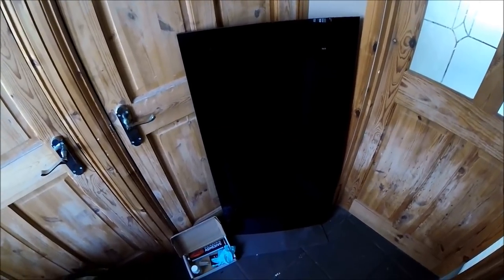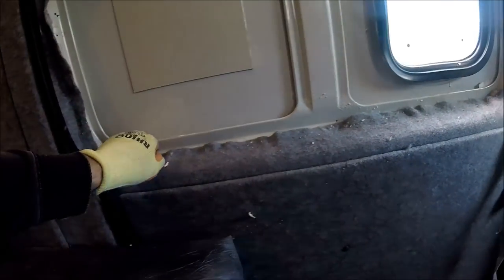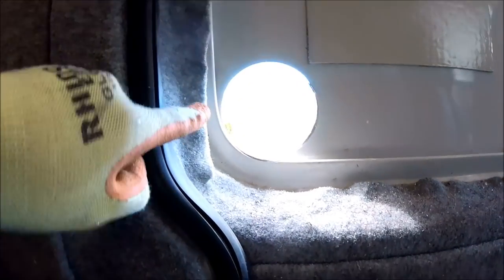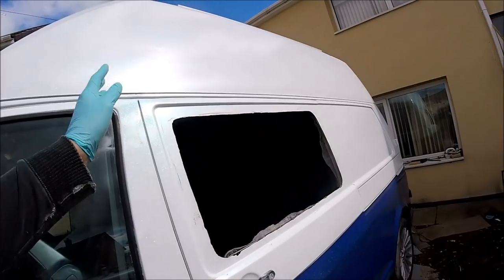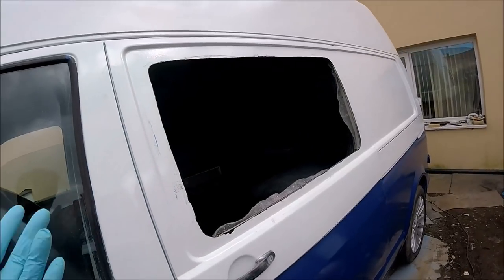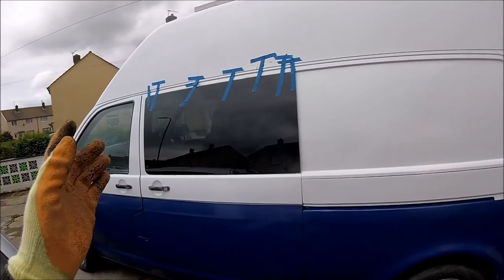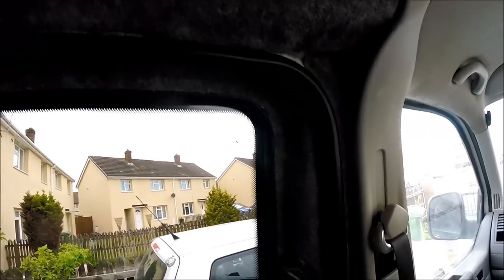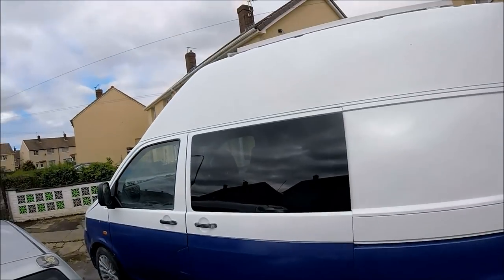Fitting A Bonded Window In A VW T5 Campervan Conversion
In this video I show how I fit a tinted bonded window in the sliding door of my VW T5 Transporter Campervan (See links below for items used).  I already have a window in the sliding door of the van but it didn't let enough light in so I decided to change it for a full size bonded window.  Installing the bonded window in the VW T5 was a straight forward procedure taking about 2 hours in total.  The inner skin of the sliding door is the perfect cutting template for the bonded window so I fitted the bonded window in the sliding door using just a hole saw and a jigsaw.  The fitting kit supplies everything required to fit the bonded window to the sliding door once the hole is cut and fitting it is just a case of pushing it on.  Once the bonded window is fitted to the sliding door, it transforms the look both inside and out and is a vast improvement on the previous small window.  The same process can be used to fit windows throughout the T5 and many other vans out there.